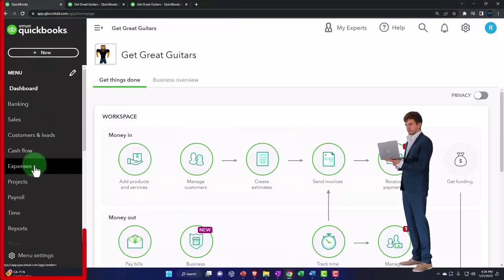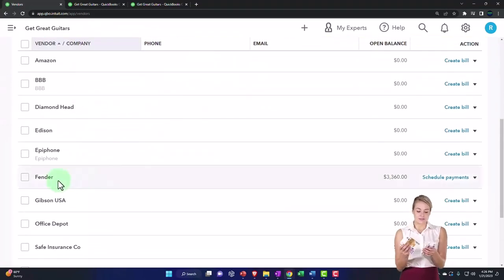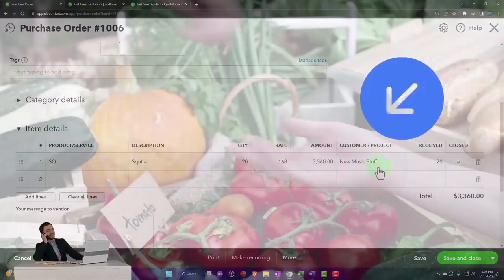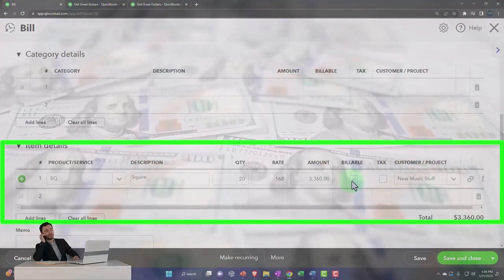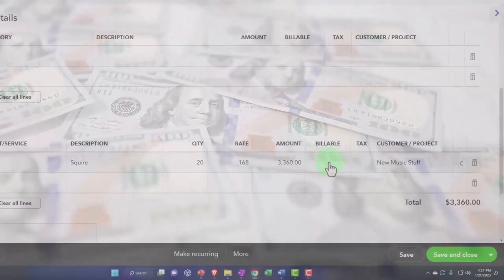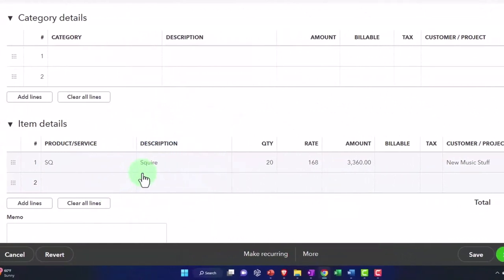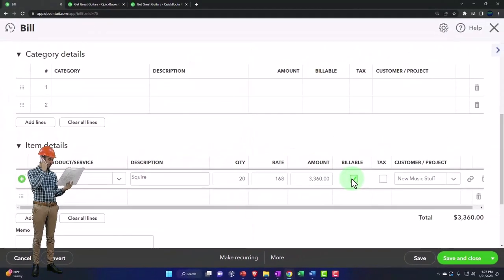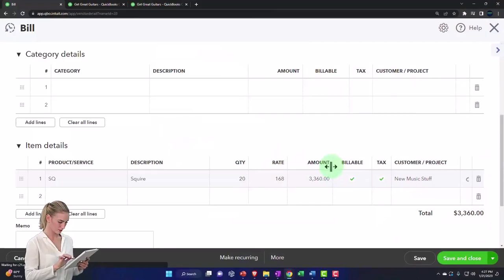Track Purchase Order Populated with Customer to Bill Created From P.O. - QuickBooks Online 2023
Track Purchase Order Populated with Customer to Bill Created From P.O. & Make Inventory Item Billable